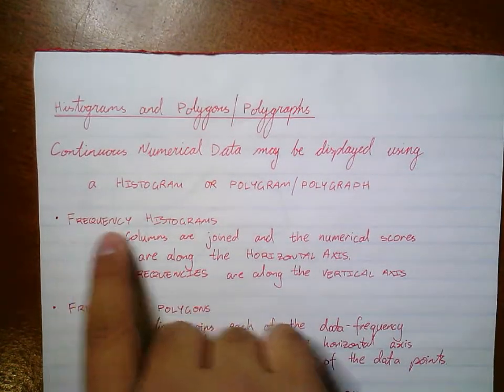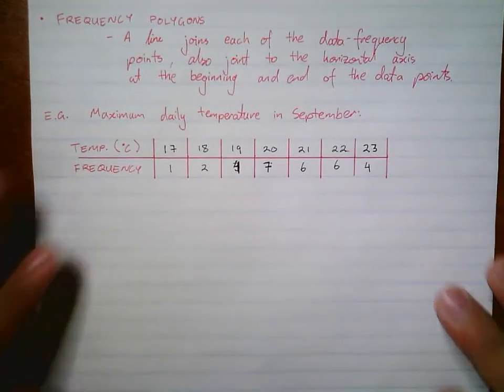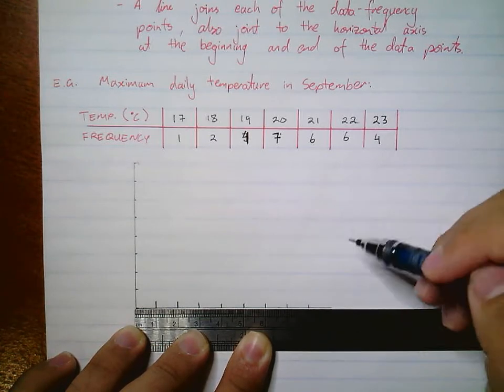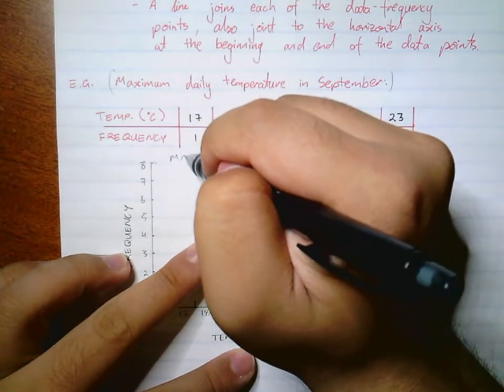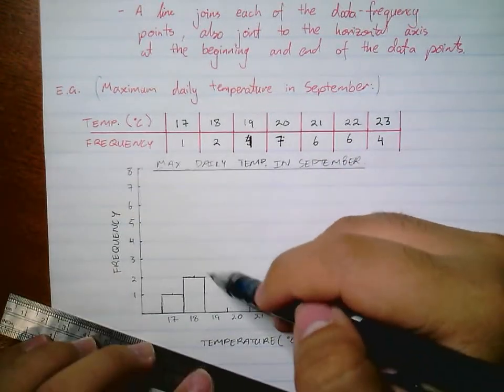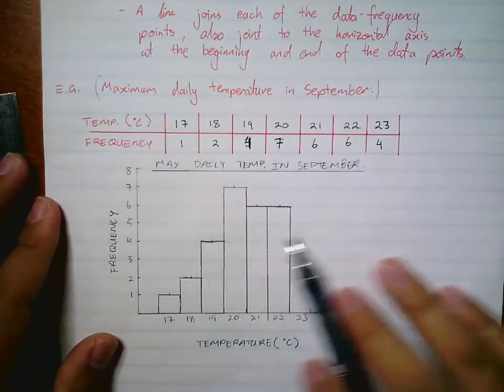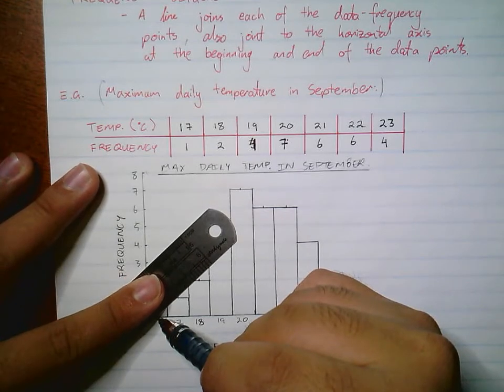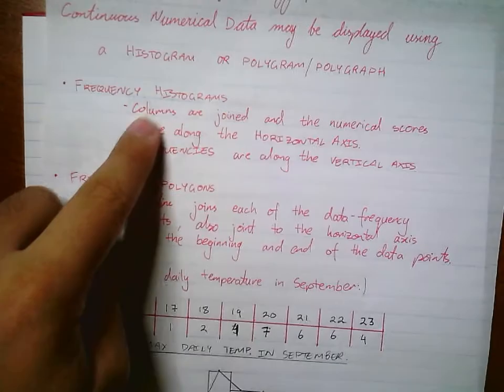Histogram and Polygon